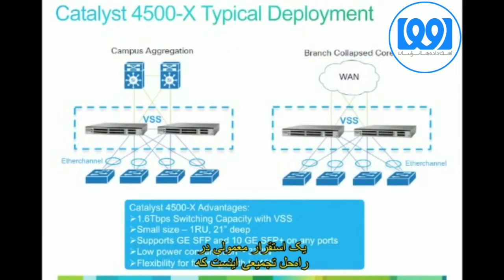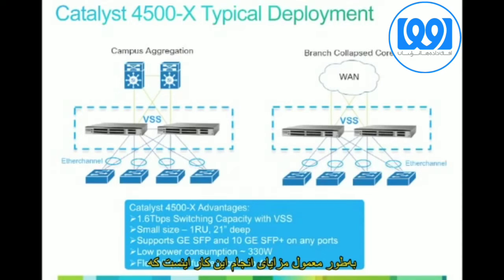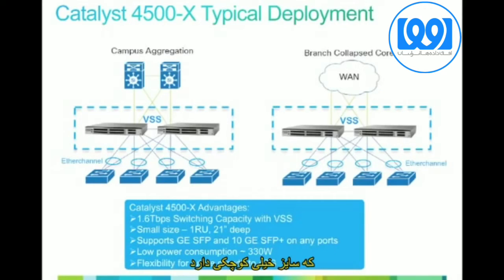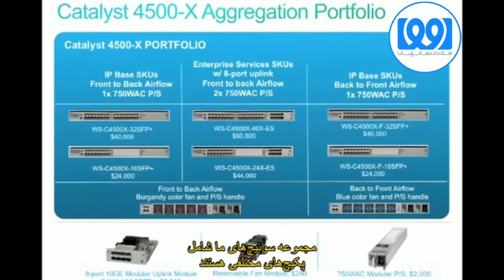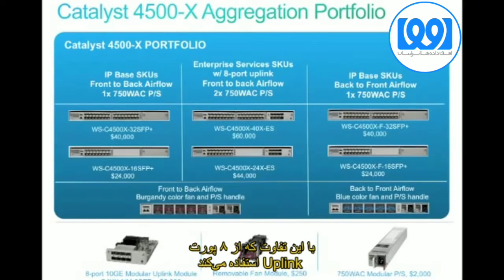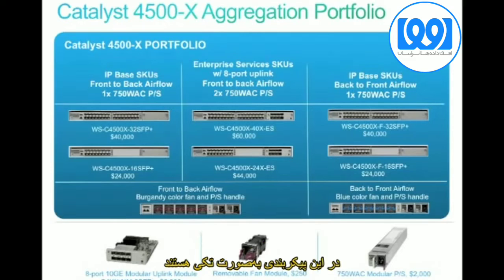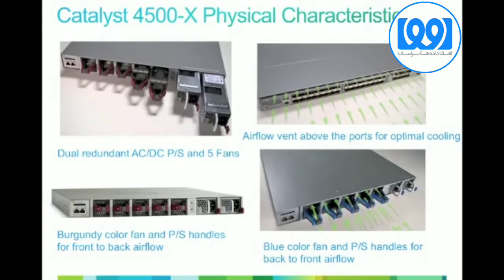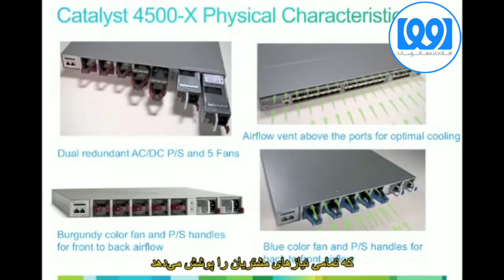Cisco Catalyst 4500X سوئیچ سیسکو سری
سوئیچ‌های سیسکو سری Cisco Catalyst 4500X دارای مزایایی همچون سازگاری با تکنولوژی های نوین، امنیت بالا در شبکه، مقیاس پذیری و انعطاف پذیری در شبکه و ... می‌باشند.در این ویدیو سوئیچ 4500X سیسکو صحبت می شود.
برای کسب اطلاعات بیشتر در مورد این تجهیز و سایر تجهیزات مختلف شبکه می‌توانید به سایت مراجعه فرمایید.